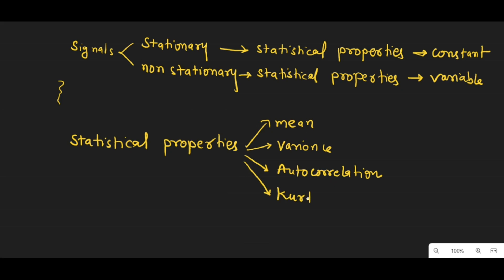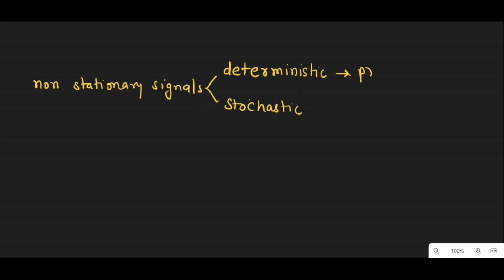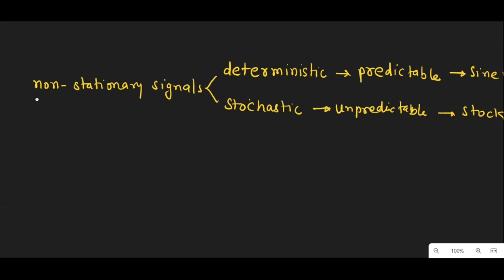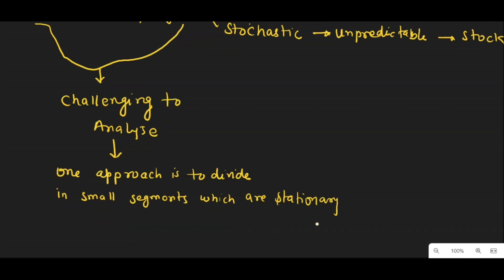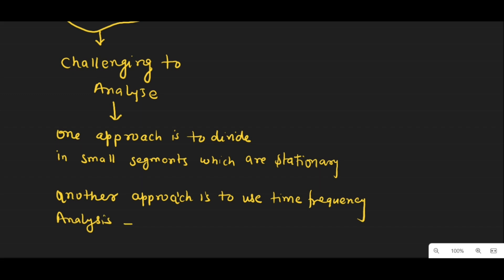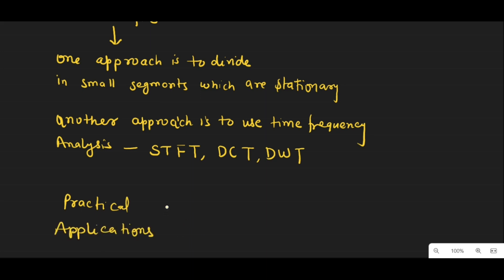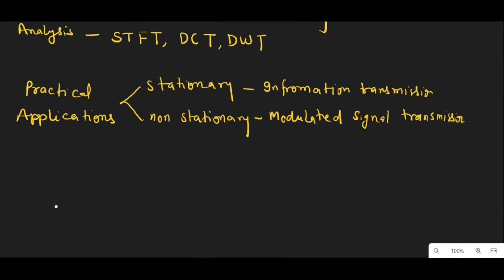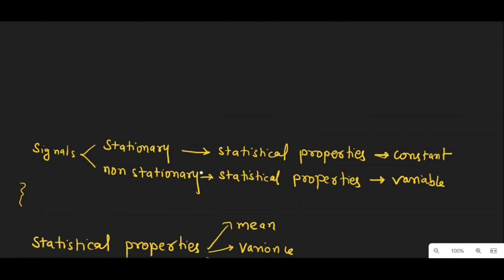L105 stationary and non stationary signals | Signal System | Digital Signal Processing | ECE | GATE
Why Impulse signal is preferred in signal processing?
Module I: Classification of Signals and Systems: Representation of signals, Basic Operation on Signals, Elementary Signals, representation of signals using elementary signals,  Classification of Signals: Deterministic and random, periodic and non-periodic, Energy and power, causal and non-causal, even and odd signals, Classification of Systems: lumped and distributed parameters, static and dynamic, causal and non-causal, linear and non-linear, time variant and time invariant, stable and unstable, invertible and non-invertible

Module II: Fourier Representation of Signals: Representation of Continuous Time Fourier Series (CTFS), the existence of the Fourier series, the trigonometric form of a Fourier series, cosine representation, wave symmetry, exponential Fourier series, Fourier spectrum, power representation using Fourier series, Gibbs phenomenon, and properties of CTFS
Fourier Transform: Fourier transform of non-periodic functions, Magnitude and phase representations of the Fourier transform, existence of the Fourier transform, the Fourier transform of standard signals, properties of continuous time Fourier transform, Fourier transform of periodic signals, introduction to the Hilbert transform
 Module III: Z Transform: Introduction, some common sequences  Z transforms, finite duration sequences, and Z transforms and convergence regions Properties of the region of convergence, Properties of the Z transform, Inverse Z transform, LTI system transform analysis Stability and causality, difference equation solution using the Z transform
 Module IV: Linear Time Invariant Systems: Response of a Continuous Time LTI System and Convolution Integral Using a Graphical Method, Properties of continuous time LTI systems, Eigenfunctions of continuous time LTI systems, Systems described by Differential Equations, Response of a discrete time LTI system, Convolution Sum, Properties of a discrete time LTI system, Eigenfunctions of Discrete Time LTI Systems, Systems described by Difference Equations
 Module V: Time and Frequency Characterization of Signals and Systems: The magnitude-phase representation of the Fourier transform, and the magnitude-phase representation of the frequency response of LTI systems: Linear and nonlinear phases, group delay
 Text Books:
1.   Signals & Systems: Alan Oppenheim & Alan Wilsky, S Nawab, PHI.(Unit-IV) 4.

Reference Books:
1.              Simon Haykin, Signals and Systems, 2nd Edition, Wiley India.
2.             Signals, Systems and Communications: B.P. Lathi, BS Publications.
Reference Programming Languages:

1.            Python : Open source
2.         MATLAB